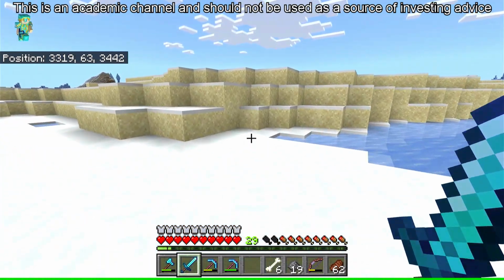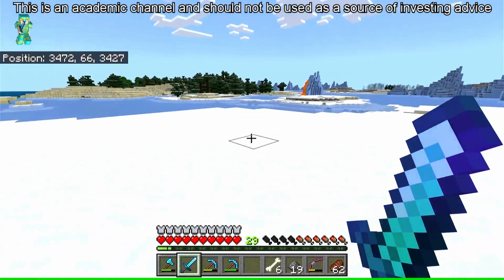Cash flow to the Firm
*** This is an academic channel and should not be used as a source of investing advice ***
Further topics of FINC3350: Investments
Common Stock Valuation
23.) Cash flow to the Firm